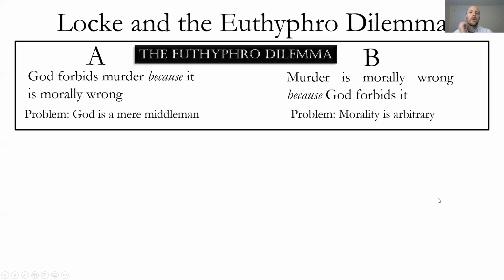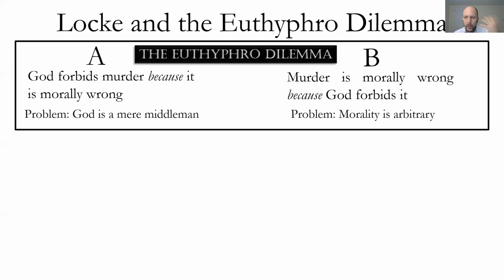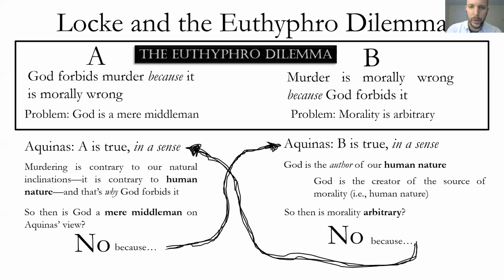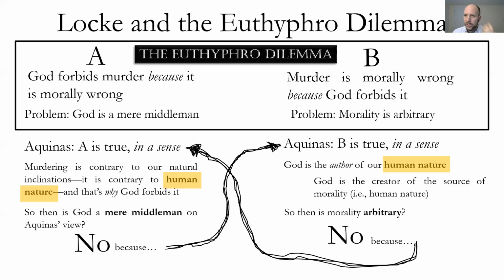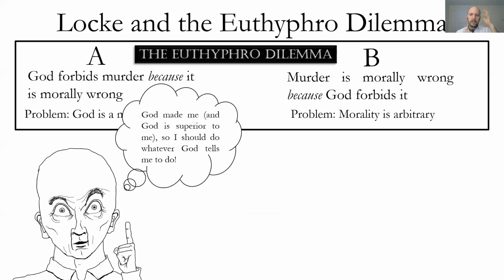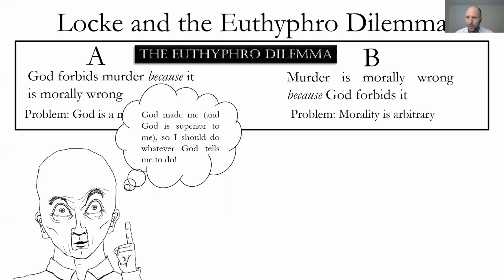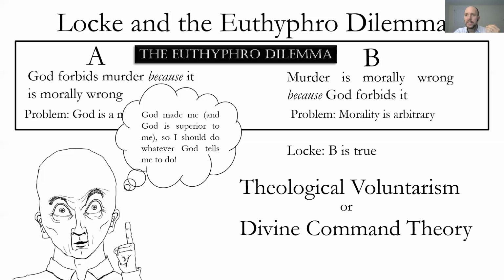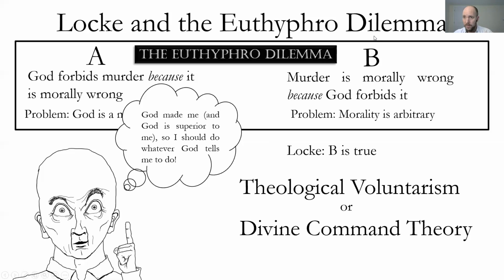Locke - Euthyphro Dilemma